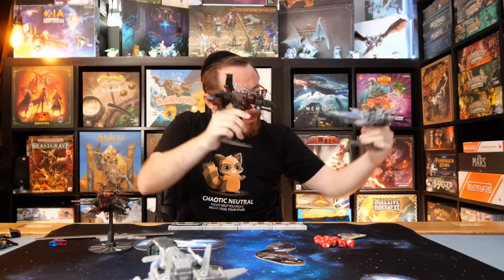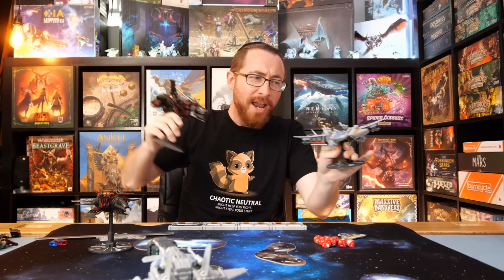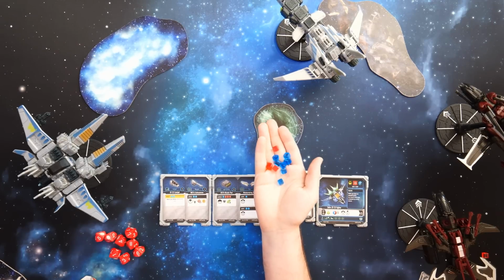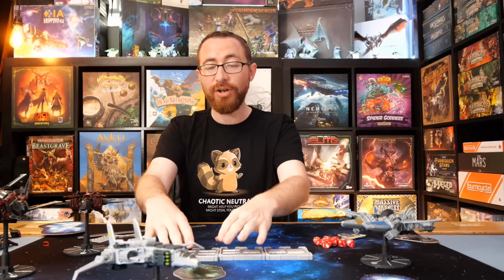Snapship Tactics First Impressions - 10 Out Of 10 Toy Factor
Snap Ships Tactics is a revolutionary miniatures battle game you play with modular, fully customizable ship models.

In the future, humanity is under constant attack from a brutal alien hive mind known as The Komplex. Facing them are the pilots of the Forge: commanders of spacecraft known as Snap Ships. Fast attack craft, interceptors, armored bombers, dropships, and support craft - Snap Ships are constructed from modular components allowing ships to be outfitted on-the-fly for the specific mission at hand.

In Snap Ships Tactics, each player builds a custom miniature ship (or a squadron of them) and commands them in intense tactical combat over a series of rounds. Ships are completely modular and built from a library of hundreds of unique plastic components. Ships maneuver across a freeform battlefield, as players allocate power to their ship's unique systems to move, evade, and fire many different weapons. They can take advantage of battlefield hazards and terrain to gain the upper hand and seek to destroy the ships in their opponent’s squadron.

TimeStamps:
0:00:00 - Overview
0:00:40 - What Are Snap Ships
0:02:30 - Snapships Tactics
0:07:50 - First Impressions
0:10:20 - Final Thoughts (Of First Impressions)
0:13:15 - Recommendations

5.0 - My absolutely favorite games. You can pry them out of my cold dead hands.
4.5 - Love this game! At the same time missing something that would make it a 5. Could be hard to table, lacking variability, a little light, etc.
4.0 - Really great game, almost always keeping, although has meaningful complaints as to what takes away from the experience.
3.5 - Really enjoyed, don't love it, may lose out to better games but the idea of never playing again is a bit sad.
3.0 - A good game, would play and suggest with the right people, if I never played it again wouldn't lose any sleep.
2.5 - A game I'd play again , but will never suggest it myself
2.0 - A game I don't want to play again
1.5 - A game I can't find any reason to recommend
1.0 - A game that is just bad.